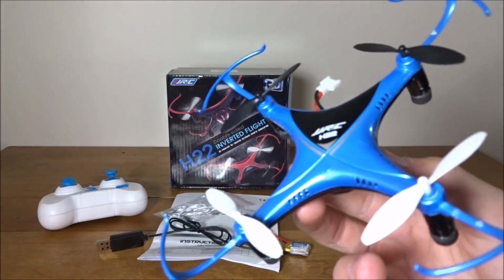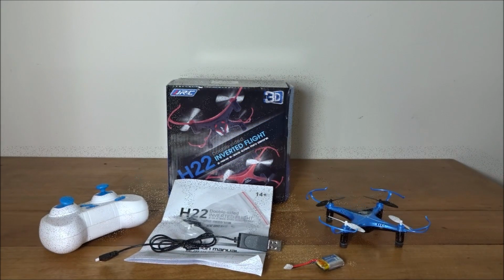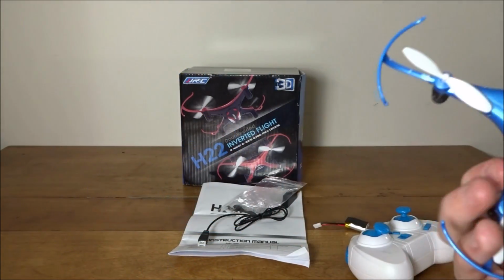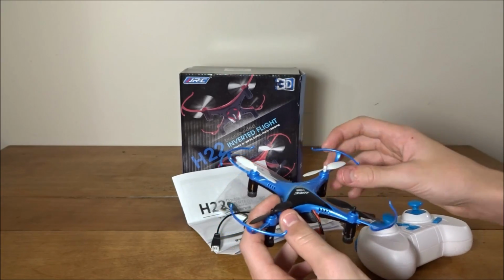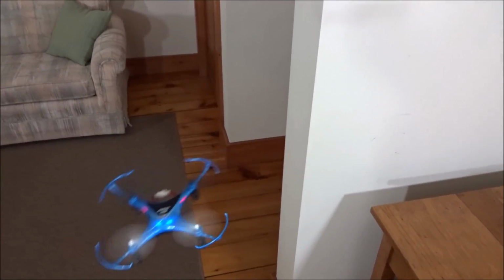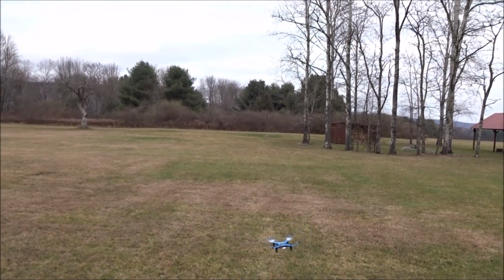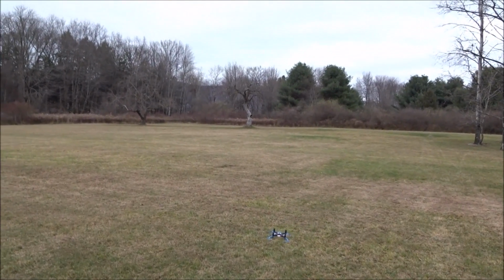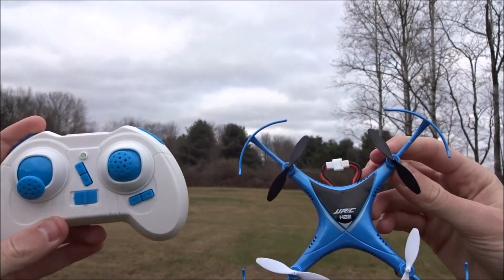JJRC H22 Review and Flight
This quad is very similar to the Eachine H8 Mini 3D, however the design is a bit different, including a "double sided" canopy. It has nice rates, and is a fun flier. Overall I like it and do recommend it.